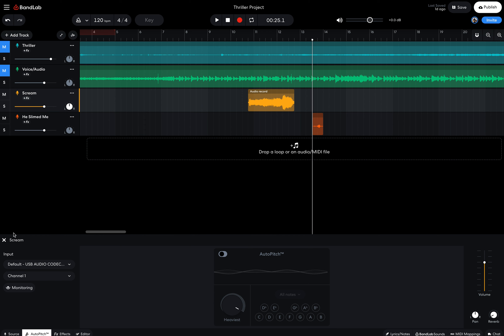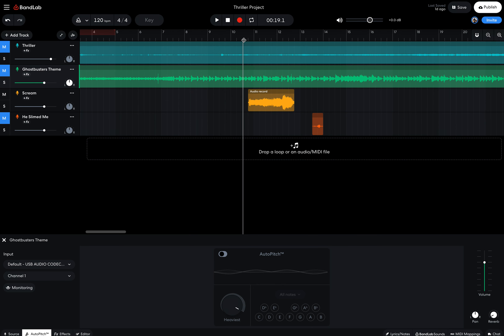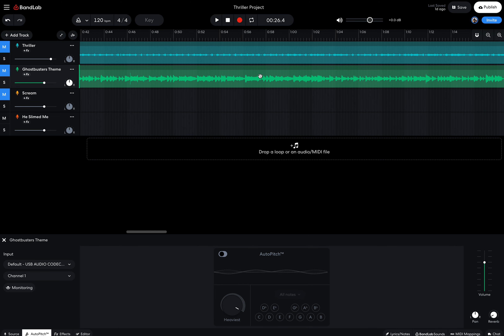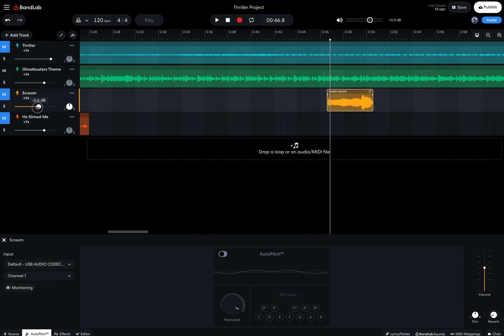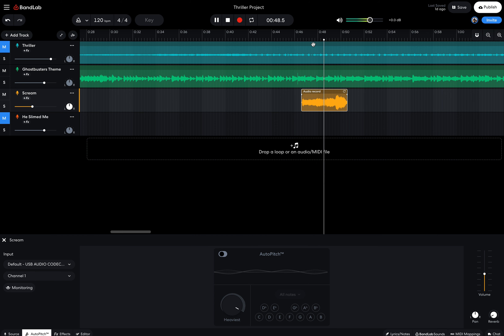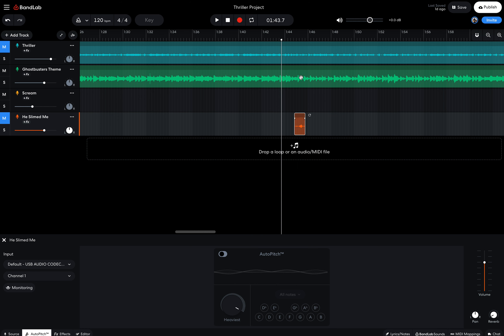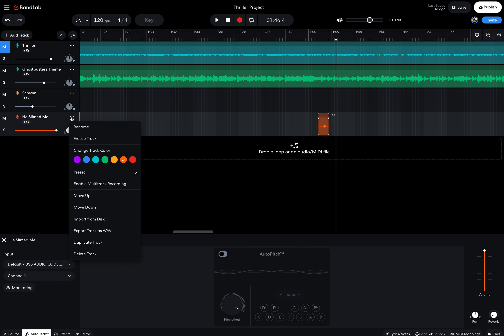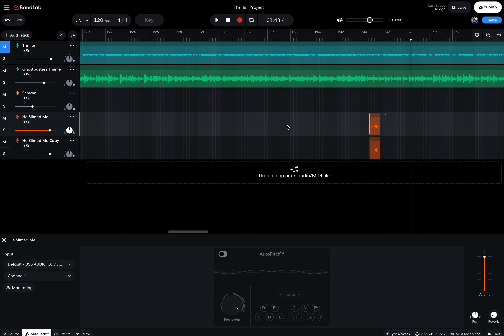Tech 10 - 25 - 2